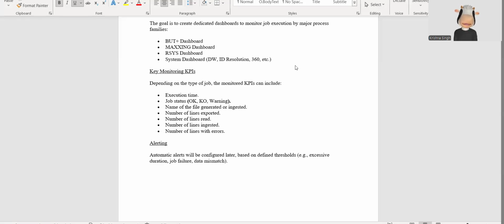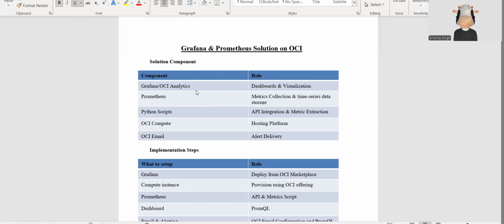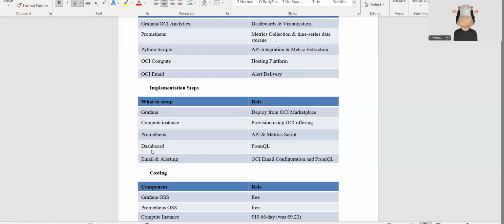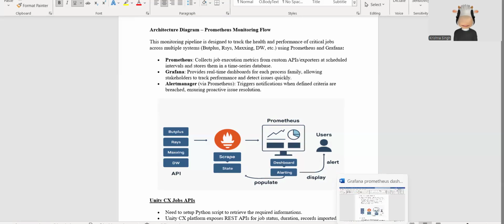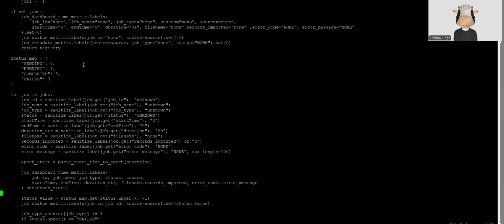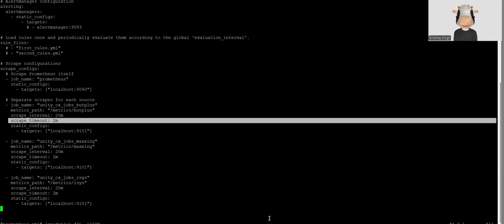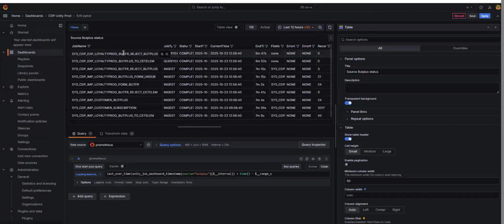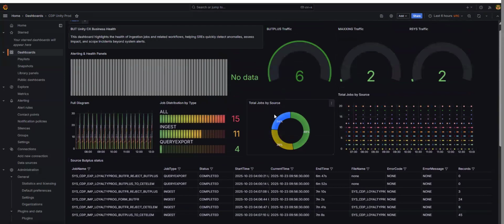Oracle unity Grafana Prometheus Solution on OCI